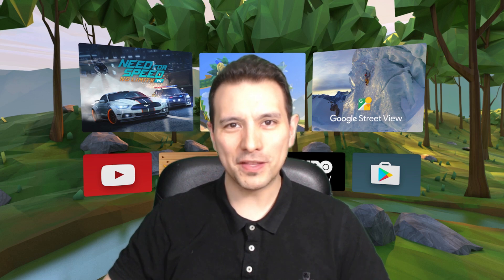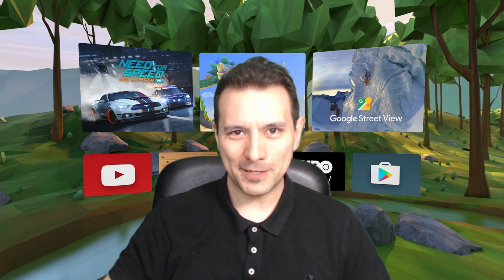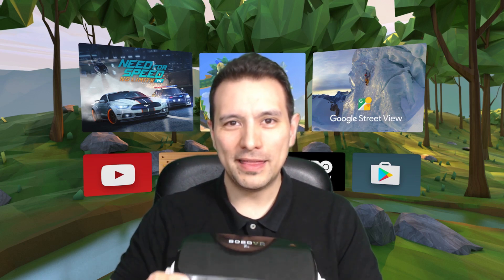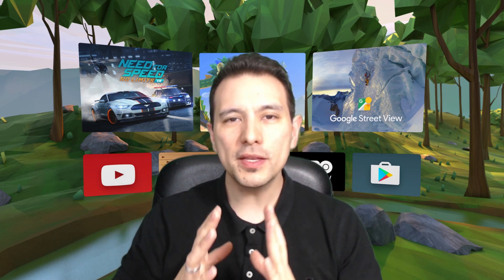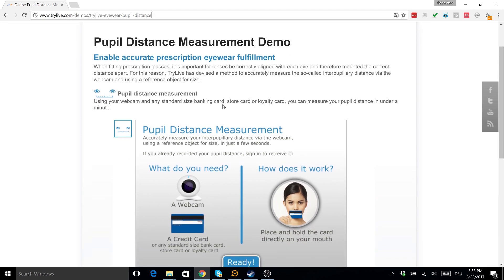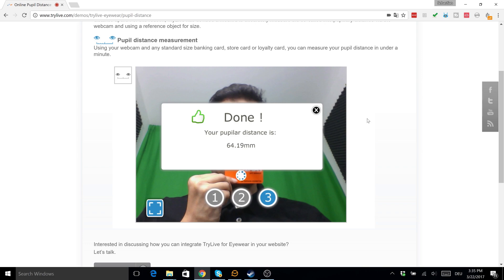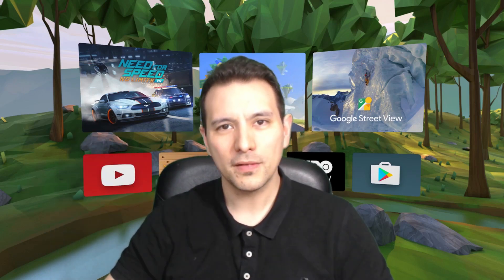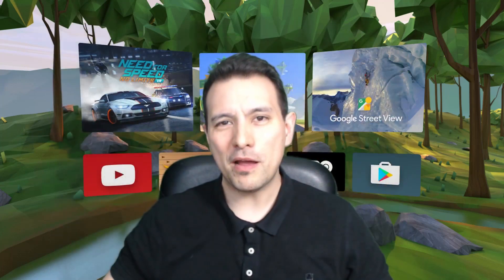How to measure your IPD / Interpupillary Distance online - Important for VR headsets!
In this video I will show you how you can measure you IPD - the Interpupillary Distance online! The IPD is important for VR, it is the distance between the pupils. And you will need to know your IPD to set up your VR headset correctly, if it supports changing the IPD, like for example the Bobo Z4!

Here is a link to buy the Bobo VR Z4 Mini